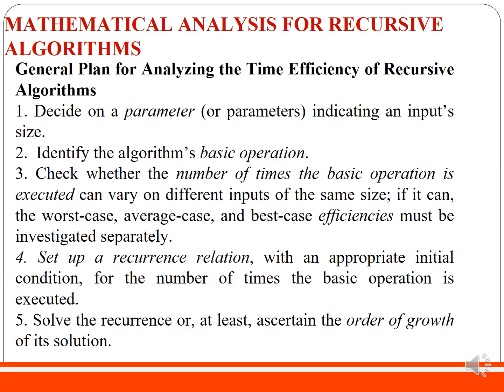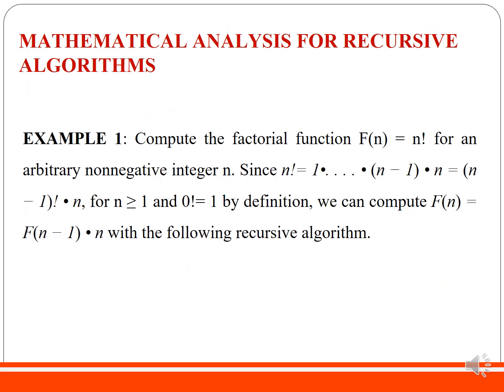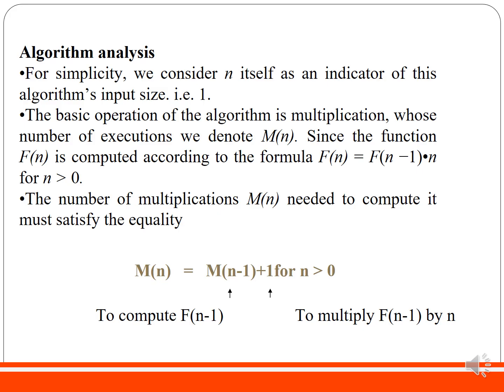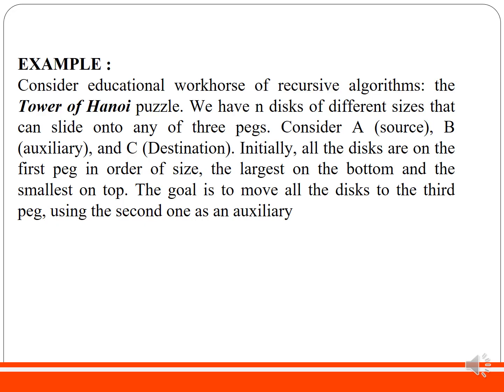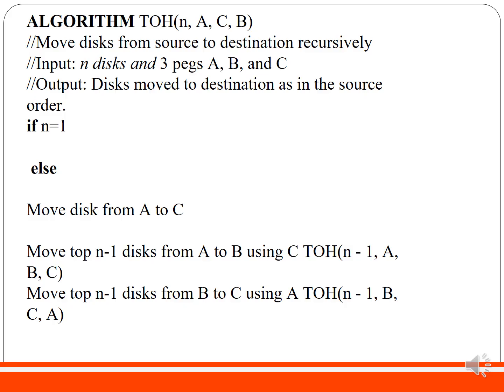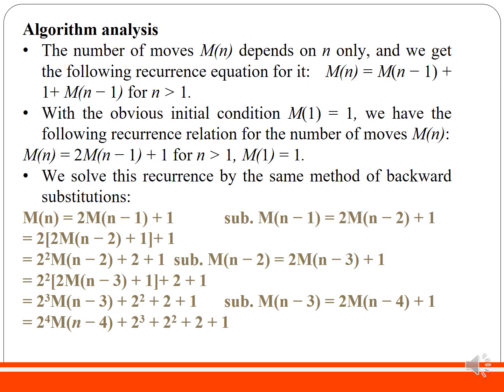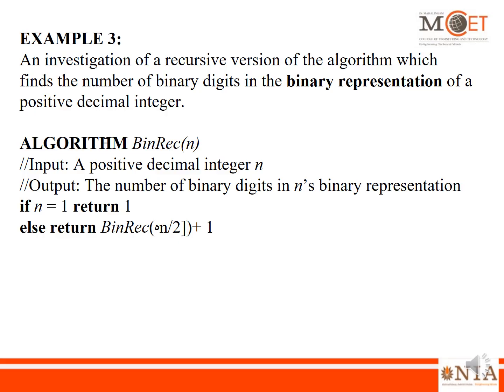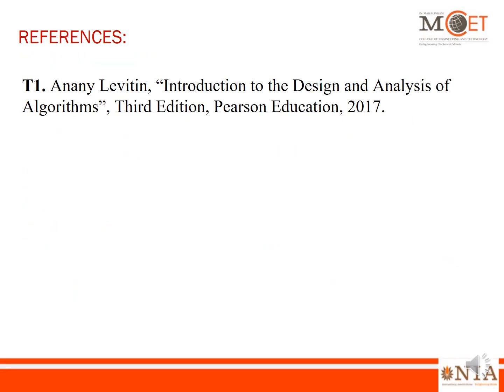1 7 MATHEMATICAL ANALYSIS FOR RECURSIVE ALGORITHMS